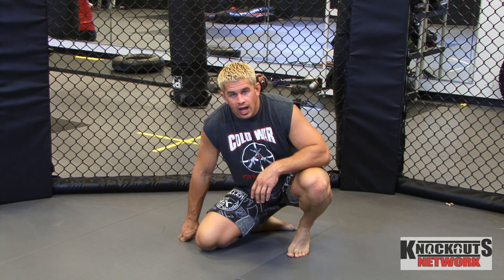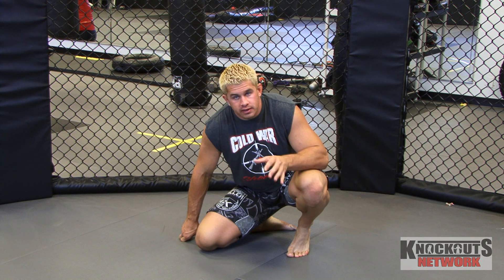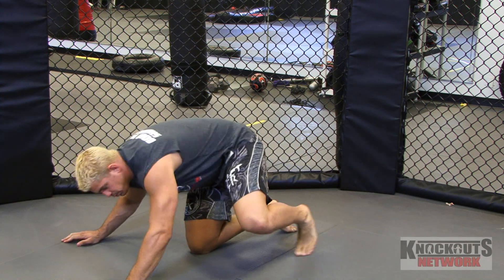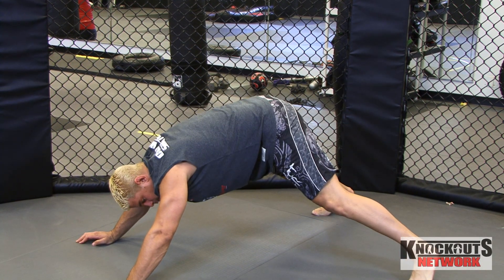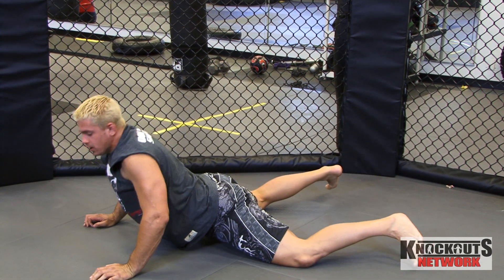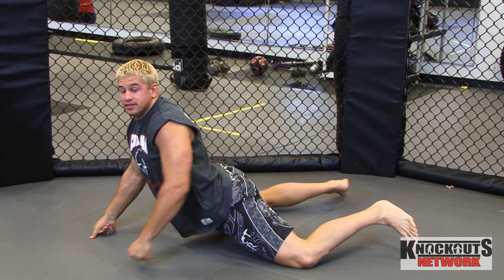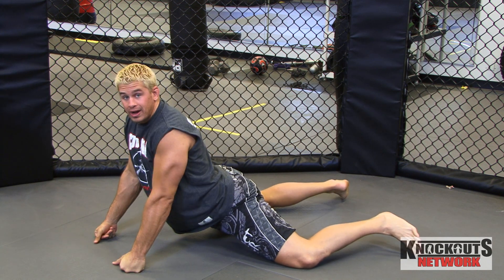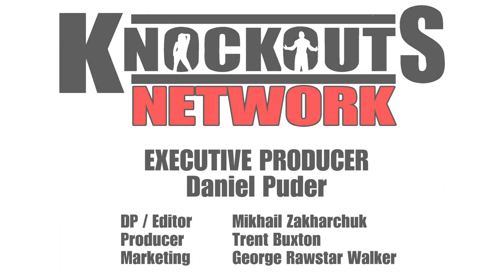Prepare your Body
Prepare your Body for Valentine's Day
Daniel Puder is going to teach you how to stretch your hips. This will help your overall Fitness goals and workouts improve. this will help you prepare for a match and also is a gerat fitness workout to gain cardio or do in rounds like MMA or boxing.

Daniel Puder, born on October 9, 1981, first made a name for himself in high school. Puder finished first place in his weight division in the Central Coast Section amateur wrestling. He accomplished this while wrestling with a broken hand. The wrestling mat wasn't the only location where Puder began demonstrating success despite the odds. As a high school student, he began his entrepreneurial career by starting several successful businesses.

Puder has never been one to settle for average in anything he does. He sought out the tutelage of MMA amateur wrestling legends Frank Shamrock, Brian Johnston, Danny Chaid, and trained at the American Kick Boxing Academy in San Jose until 2008 when Puder moved to Los Angeles and started training under the TOP MMA Heavy weight coach, Eric Paulson.

Whether it's in a business meeting or in the ring, Puder has the same attitude: Success, Heart, and Improve. He has MMA competition records of 8-0 (PRO) and 20-0 (amateur). Puder gained enormous momentum when he nearly made 1996 Olympic Gold Medalist Kurt Angle tap out on national television.

In October 2004 through 2006, Puder was selected from thousands of applicants to compete in World Wrestling Entertainment's first-ever $1,000,000 Tough Enough Challenge on Smack Down on UPN. The national and international TV exposure got Puder to where he wanted to be. Puder WON $1,000,000 Tough Enough and then went back to Mixed Martial Arts. In 2006, Puder started fighting and won 3 fights. He was very successful and received numerous articles and was featured on many TV and radio shows. In 2007, Puder continued to win 2 more fights. He started to earn recognition on the front pages and sports sections of many newspapers, and also was seen on KRON, FOX SPORTS, and NBC.

In 2008 Puder produced a HUGE event for Cops Care Cancer Foundation in Los Angeles, moved to Los Angeles, and joined CWS for his official fight team.

In 2009 Puder launch a new company won his 8th fight, Is getting 40,000 viewers on him name value each day, Launching his own Fight League and 5 more Youtube.com shows, Earned a 4 page spread in Mens Fitness, was on 2 more TV shows, and added 2 more charities to the Family of helping!! Puder is now living in Los Angeles and balances his extreme training schedule with one of his other passions: giving youth the opportunity to excel. Puder started his first charity when he was 19 years old and now is involved with HAWKE FOUNDATION, Toys for Tots, Stanford and San Francisco Hospital, After School All Stars, and Cops Care Cancer Foundation, San Jose Police Athletic League (PAL), Puder Strength Training, Shiners hospital, Clays for Kids and many others. No matter how busy his schedule is, he never runs out of time for others who need the attention the most. At age 28, Puder already looks to the future. Puders goals for 2010 are high as he looks to gain more exposure in his 28th year than any previous year.

Today Daniel Puder will show you how to so a basic crunch ab fitness workout. Puder trains his abs a lot do to taking blows and bunches to his abs. He dose a quick 5 minute ab workout 5 days a week. This fitness workout is very easy and can help back and ab problems. This is a very simple fitness workout for men and women to stay in shape and strength your core. Check out Daniel Puder's daily exercise fitness videos free and Puder will teach you something new each day..

Daniel Puder is a full time fighter as a heavy weight. He has fought for Bodog, Strikeforce, X1 in Japan, and Called out fights.

Daniel Puder @danielpuder -Executive producer/Instructor

Executive Producer - Daniel Puder